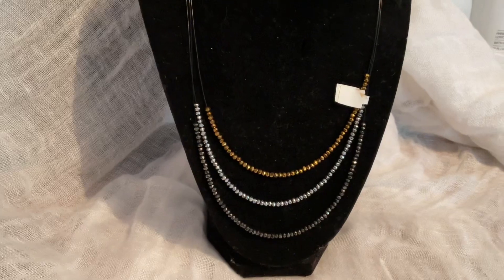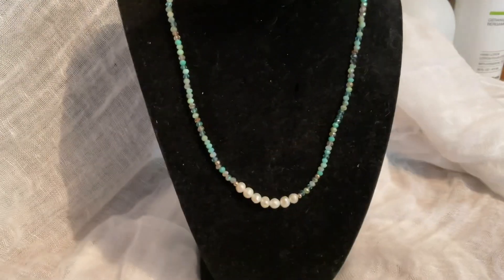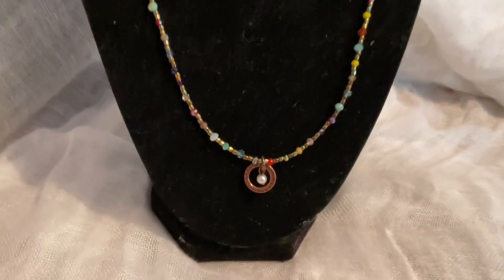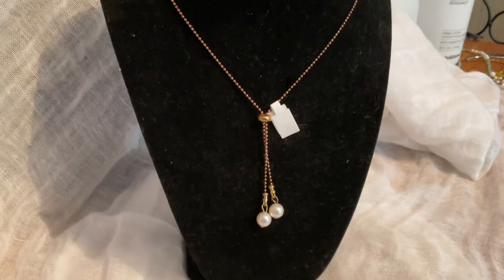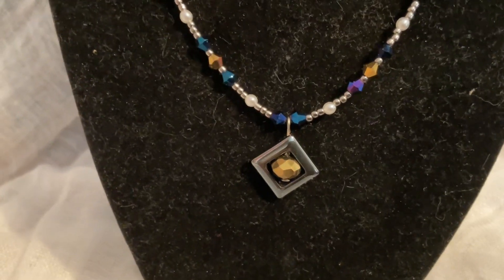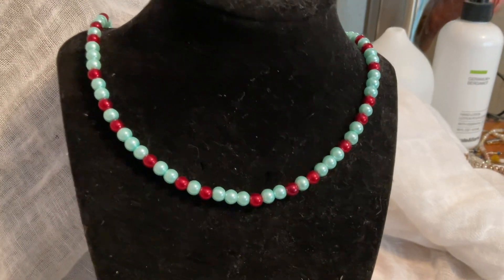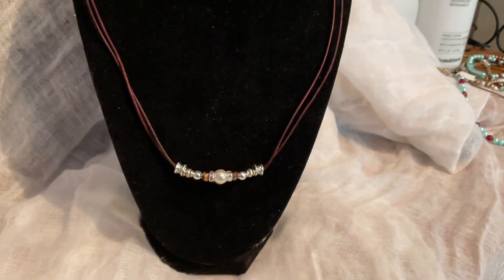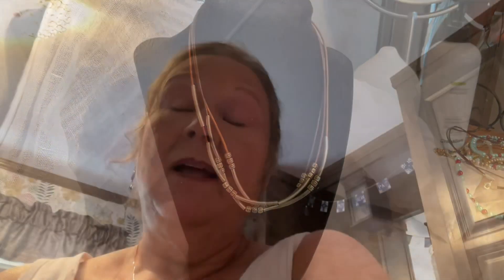July 5, 2023- Jewelry, Cancer Side Effects, Childhood Trauma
I’m excited to show a few pieces of my jewelry I made. I also want to talk more on Cancer pain, side effects, Childhood Trauma. I struggle at night most nights with pain and good rest is tough to get. Childhood Trauma also still has lingering effects. Many things we go through in life, are life long. Coping and making it through is a never ending battle but one we must fight.